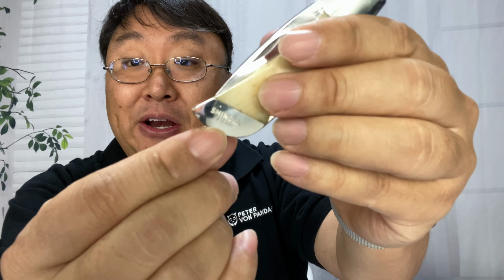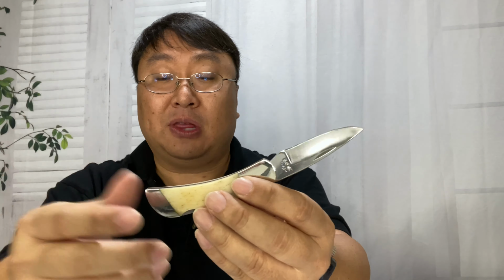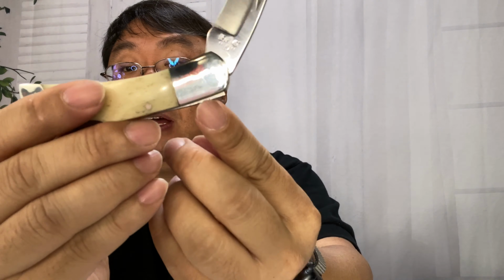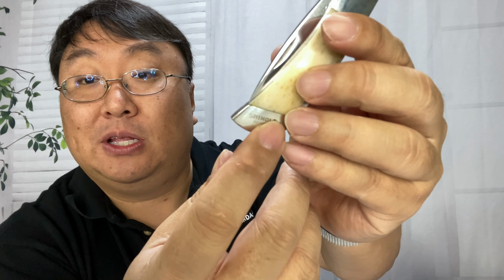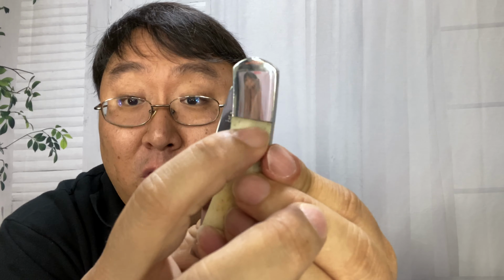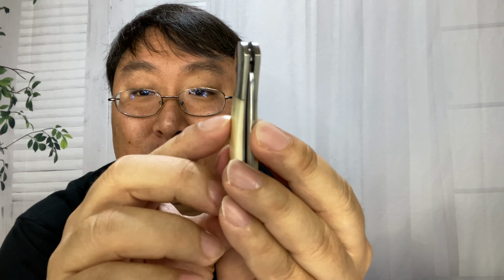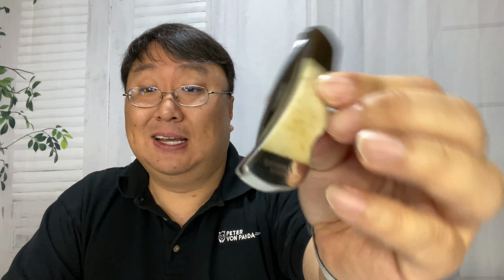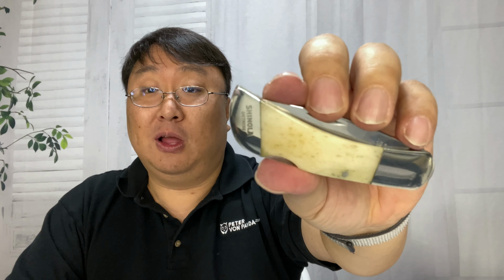SHINOLA BEAR & SON POCKET KNIFE REVIEW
SHINOLA + BEAR & SON POCKET KNIFE
SKU 10010342-sdt
$75
The midsize lockback pocket knife is the perfect tool for a multitude of everyday needs. Features a 440 stainless steel blade, white smooth bone handle, and nickel silver bolsters. This pocket knife is as timeless as it is useful.

SHINOLA DETROIT BEAR & SON MIDSIZE KNIFE WSB61 3-1/2" CLOSED 2-3/4" BLADE

Shinola Detroit Folding Knife American Made Bone Handle Bear MGC USA Bear & Son

 White Smooth Bone Midsize Lockback
Bear & Son Cutlery

Bear continues to offer new models with great traditional designs, made in America at a great value, and with great materials! These Bear and Son lockback folders are no exception and they are sure to please the traditional pocket knife fans out there.

The White Smooth Bone Midsize Lockback is a beautifully designed knife from top to bottom. Starting at the 440 stainless steel blade, which is known for its rust resistance and its ability to hold an edge. The blade seamlessly transitions into the handle that is made of white smooth bone and is accompanied by nickel silver bolsters. The blade has a nail nick for two handed opening and at 2.5 oz. its weight is perfect for an everyday carry.

Bear & Son have a skilled and experienced work force capable of performing many of the extra hand operations that go into the making of their products. While some companies only assemble parts brought from various suppliers and put their names on the product, they do everything in house from building their own blanking dies to heat treating, grinding and assembly, and hand finishing their products. These steps ensure that Bear & Son Cutlery is of excellent quality and a real value for both the dealer and the consumer.
Specifications
Blade Length : 2-3/4"
Closed Length : 3-1/2"
Open Length : 6-3/4"
Blade Material : 440 Stainless Steel
Blade Grind: Hollow
Locking Mechanism: Lockback
Handle Material : White Smooth Bone
Extras : Nickel Silver Bolsters, Positive Lock
Weight : 2.5 oz.

Shinola is an American luxury goods retailer based in Detroit, Michigan. It produces watches, bicycles, and leather goods, among other products. Founded in 2011, Shinola takes its name from the defunct Shinola shoe polish company. The company was founded by Tom Kartsotis and is owned and operated by Texas-based investment group Bedrock Brands.[1][2]

Every Shinola product is technically assembled in the United States.[7][9][10] However, many parts used in Shinola watches are manufactured in China and Thailand. These factories are owned by companies based in Switzerland.[7][11][12] At the time of the company's founding in 2011, no American watchmaker had produced watches at scale since the late 1960s, with U.S.-based watchmaking relegated to select specialty companies such as RGM in Lancaster, Pennsylvania.[13][14] Shinola's current tagline is "Where American is Made",[A] and the company has actively utilized Detroit's reputation as a worldwide manufacturing hub in its marketing of the brand.[5]

The company's headquarters and watch factory are housed within the College for Creative Studies (CCS) on the fifth floor of the Alfred A. Taubman Building in Detroit, a former automotive research lab.[16] Shinola's occupation of the CCS space at first occurred by accident when Bedrock officials, seeking a manufacturing site after resolving to rebuild Shinola, visited the College and the elevator unexpectedly opened on the fifth floor, which was vacant at the time. They decided to transform the 30,000 square feet (2,800 m2) of vacant space into their watch factory and company headquarters.[7][9] To build out the watch factory, the company partnered with Ronda, which also brought in expert watchmaking veterans to train Shinola's watch assemblers, all of whom had no prior experience in watchmaking. Currently, the factory has the capacity to finish the assembly of 500,000 watches a year.[17]

Most of the workers assembling watches are local Detroiters, and many of them come from the auto business.[18] Since the company's founding in 2011, it has grown to over 400 people by 2014.[19]